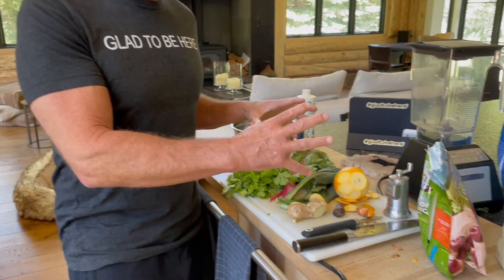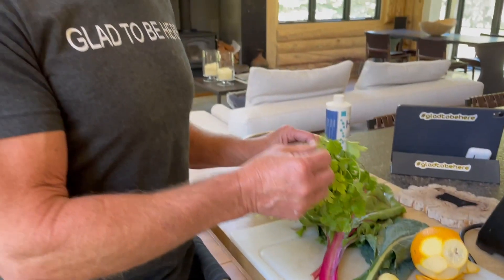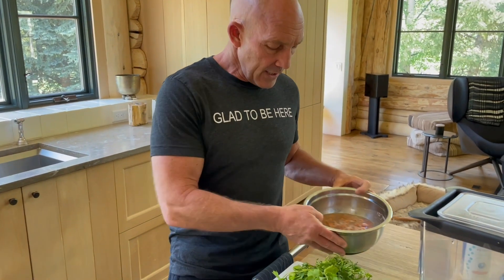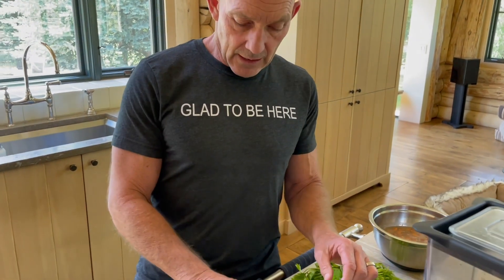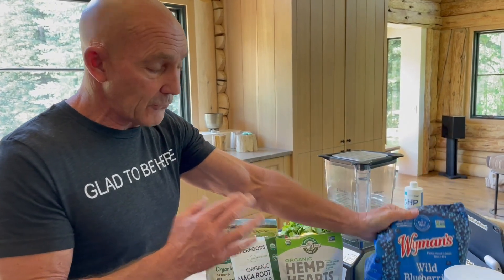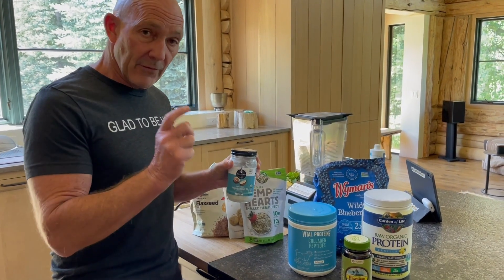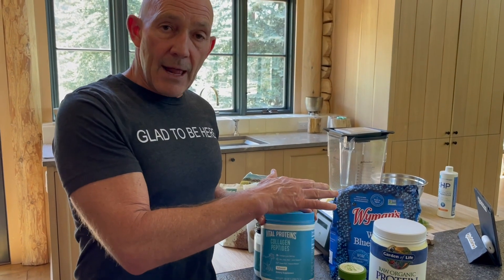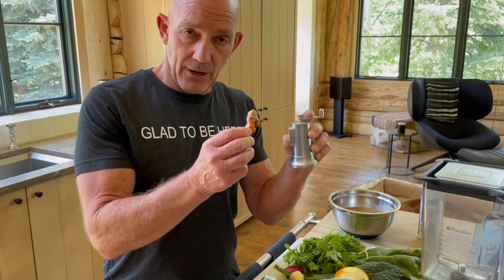John Foley-The Green Smoothie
John Foley is a world-class keynote speaker and the former lead solo pilot of the U.S. Navy Blue Angels. He delivers profound keynote experiences that inspire leaders everywhere to take their organizations to the next level and beyond. Deep Gratitude and his Glad to be Here mindset form the foundation that has helped the world’s greatest get better and go further than ever before.